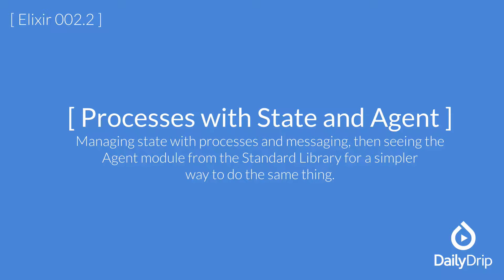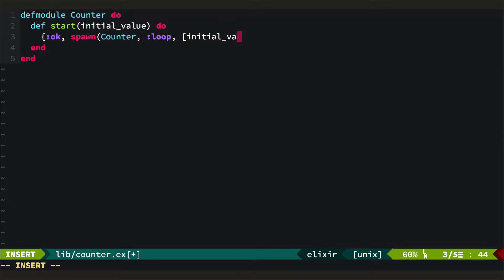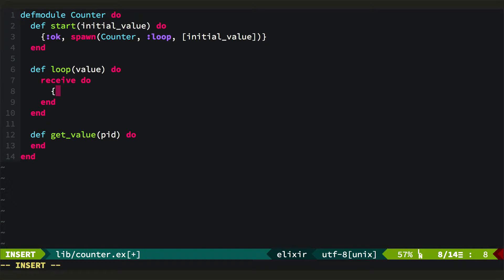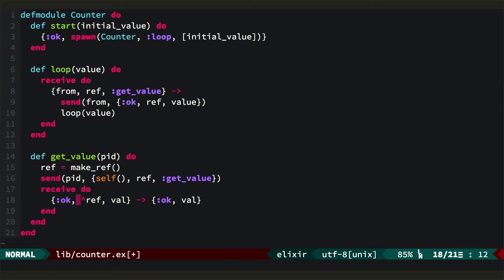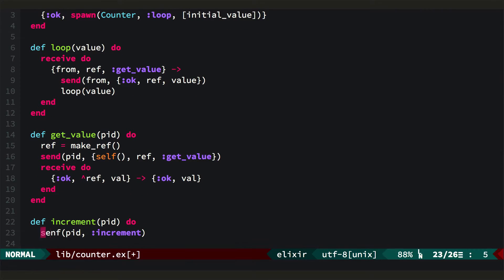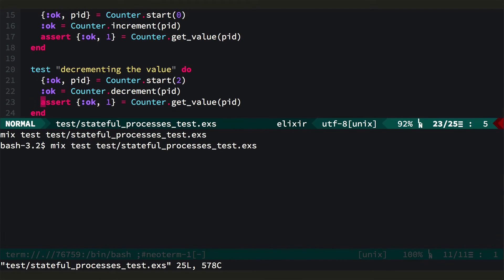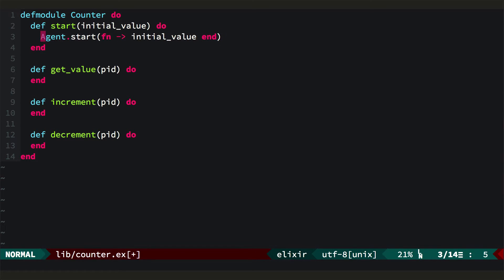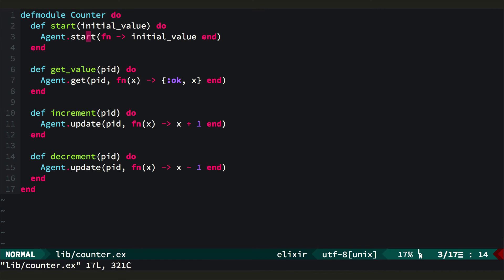Processes With State, and Agent in Elixir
Managing state with processes and messaging, then seeing the Agent module from the Standard Library for a simpler way to do the same thing.

Check out dailydrip.com for more videos and tutorials just like this!